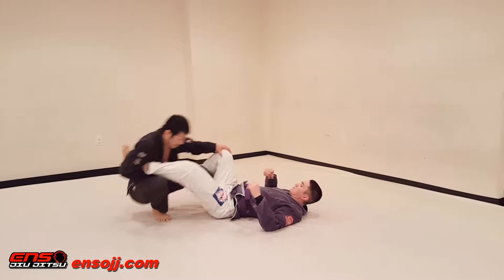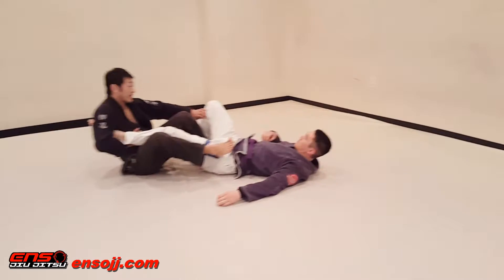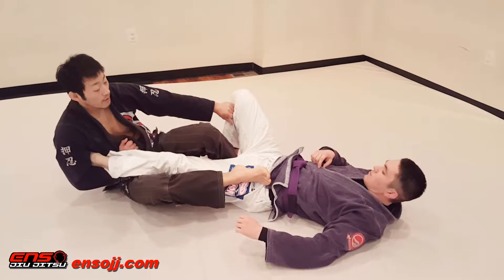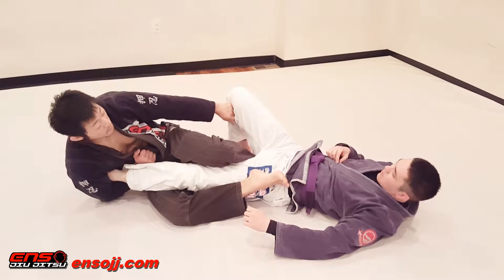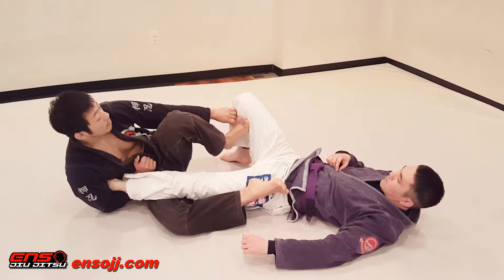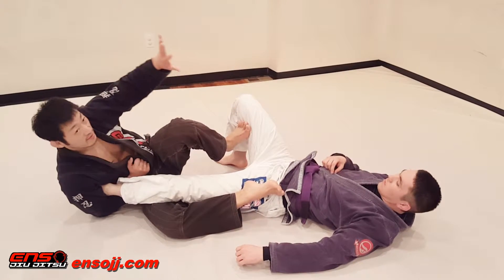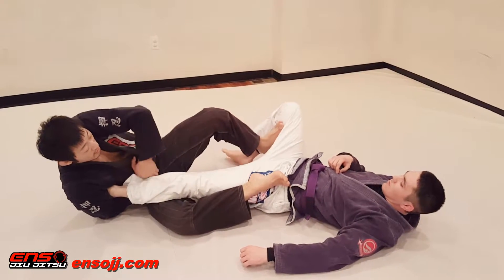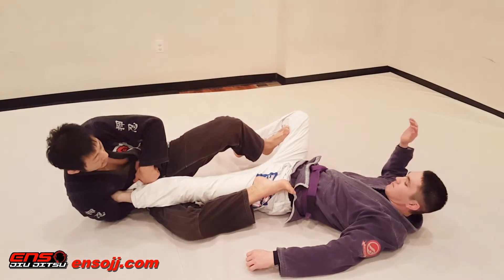Ankle Lock Part 6. Leg split Ankle Lock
Enso Jiu Jitsu is located at 517 Main St Space B Oregon City, OR 97045.